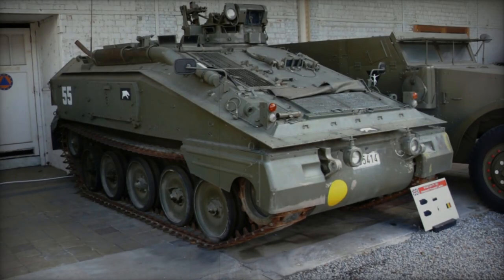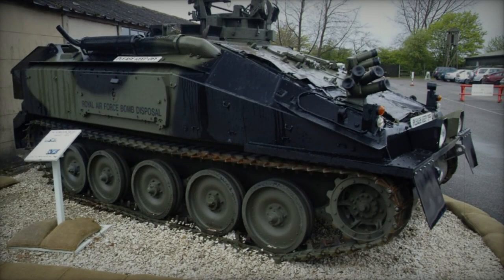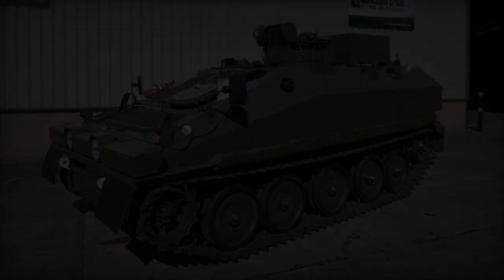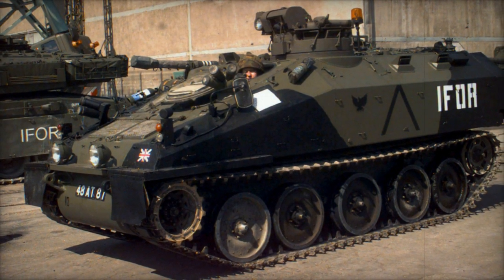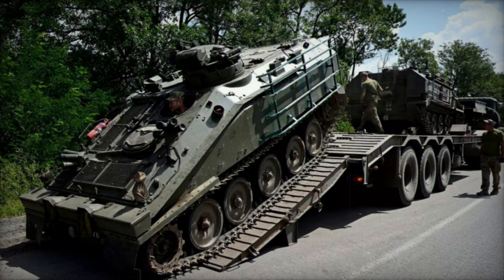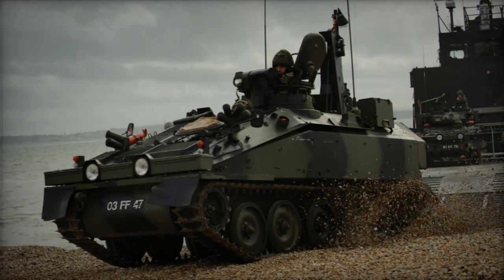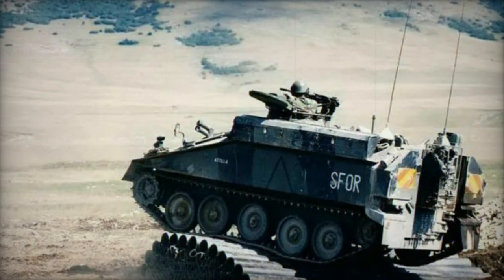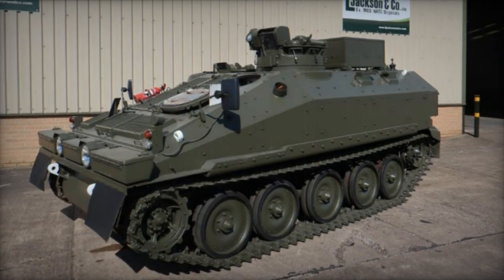FV103 Spartan Armored personnel carrier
The FV103 Spartan tracked APC didn't evolve independently; rather, it was developed as part of a broader armored combat vehicle lineage, led by the Scorpion light tank equipped with a 76 mm gun. This lineage, consisting of seven primary members, was manufactured by Alvis Vehicles, with the Spartan serving as a specialized combat team carrier. Contrary to its role as an infantry combat section vehicle, the Spartan typically operates in roles such as combat engineering, battlefield reconnaissance, or air defense missile team carrier. A total of 967 FV103 Spartans were manufactured.